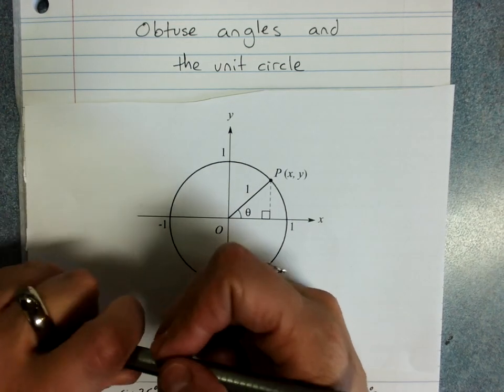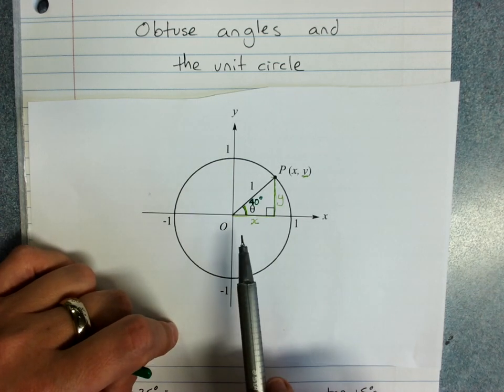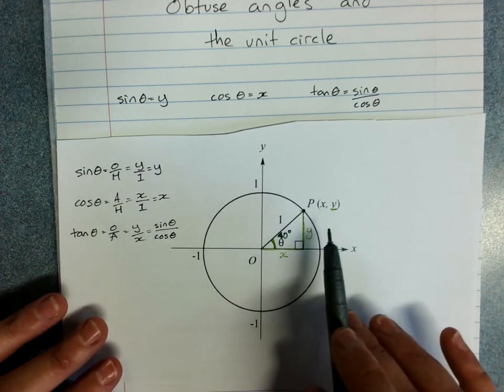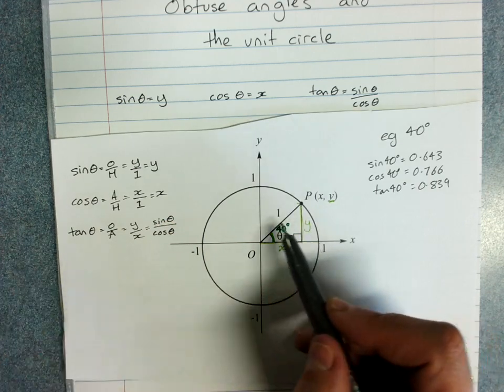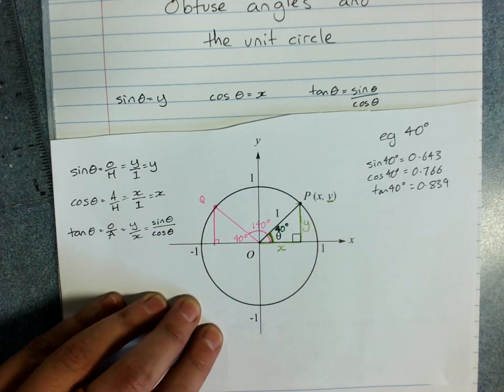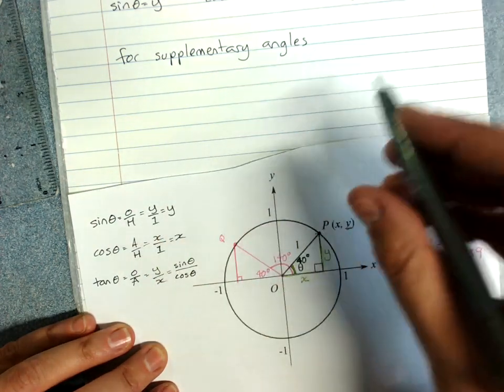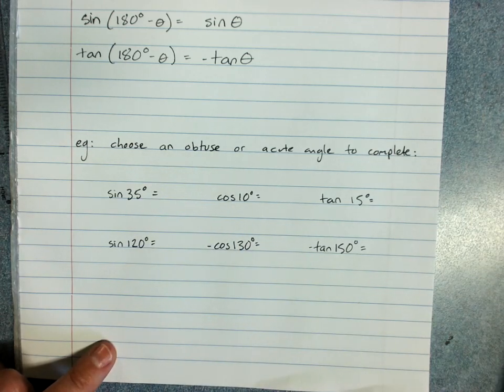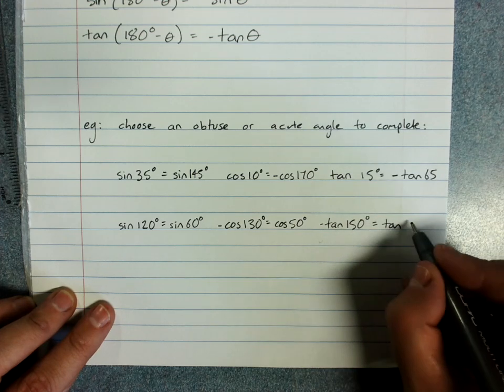Obtuse angles and the unit circle